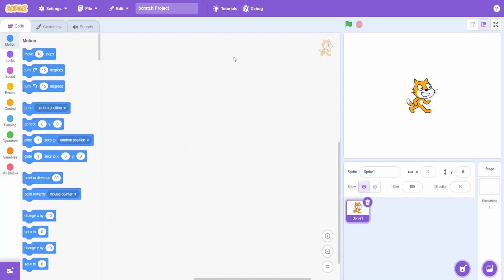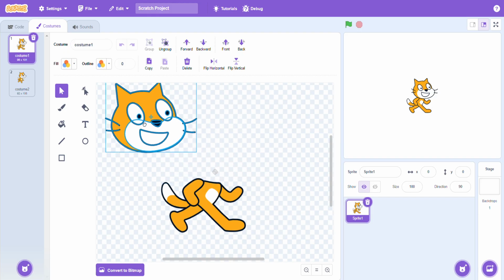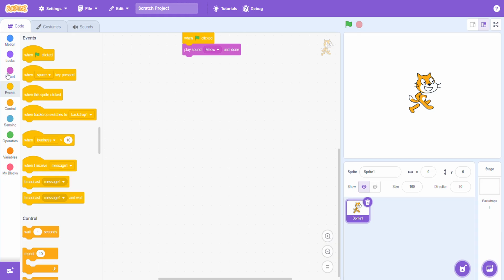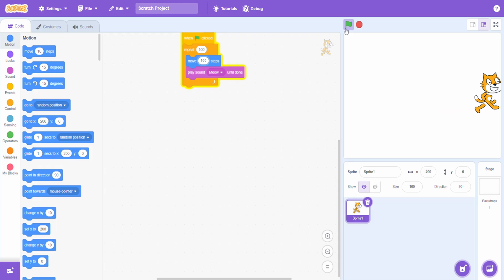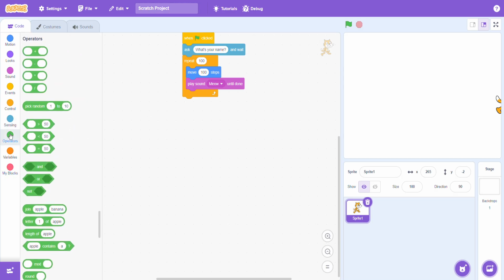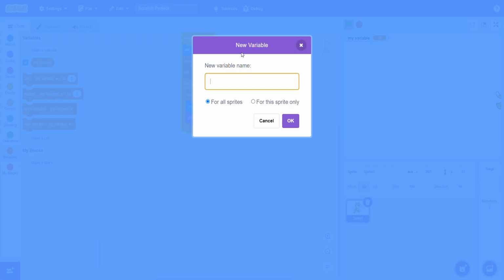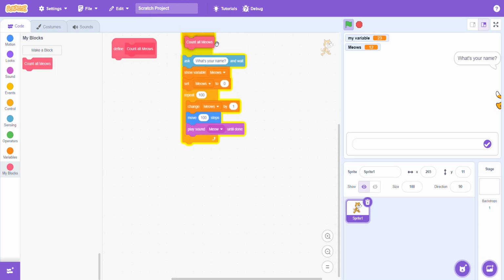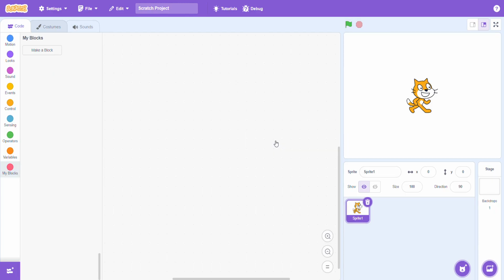Basics on Scratch coding platform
This video teaches on the basic things to know about Scratch.